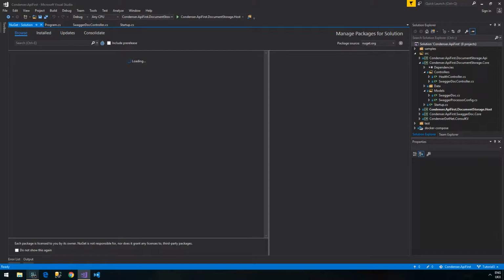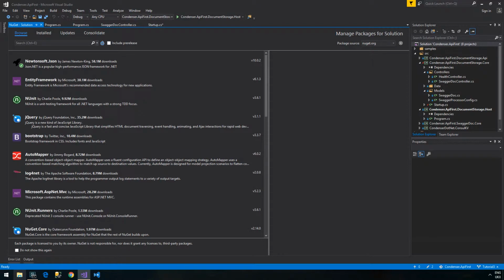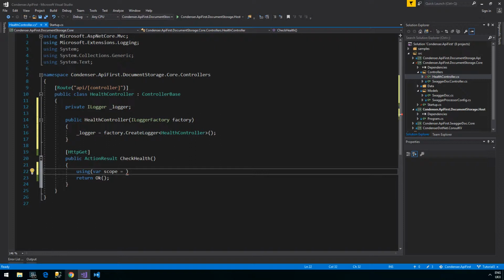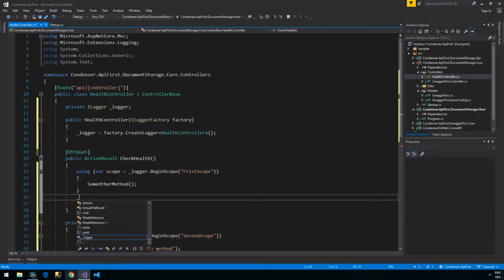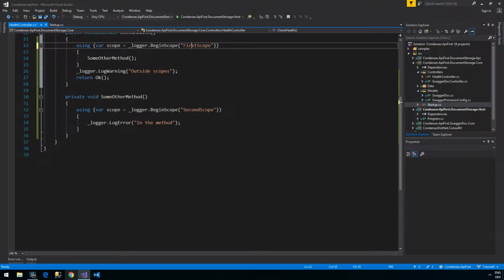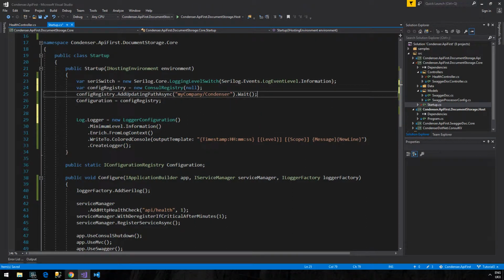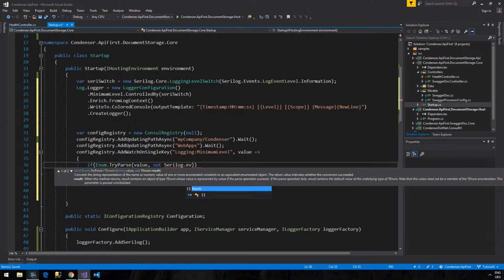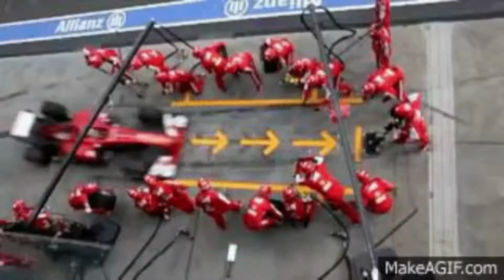Config It All - Tutorial 5 - Part C - A Dash of Logging